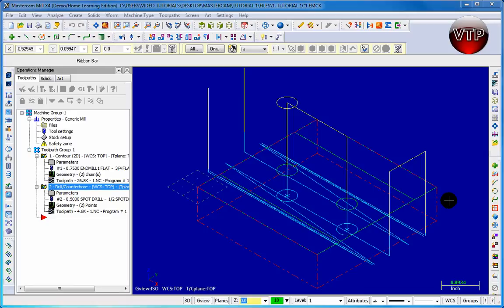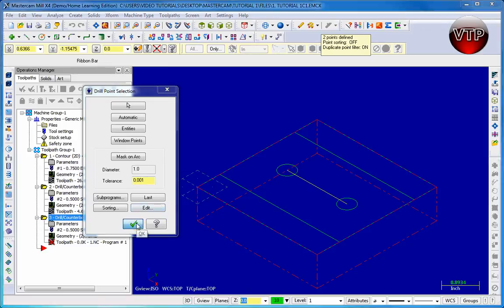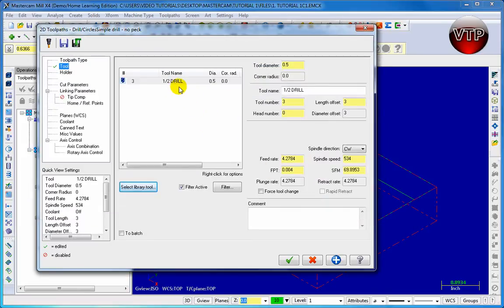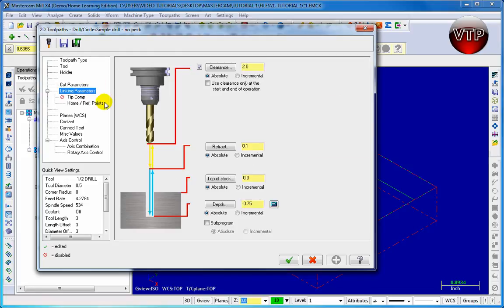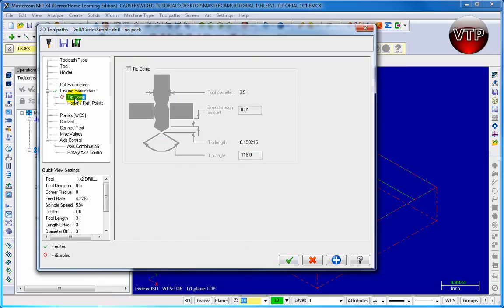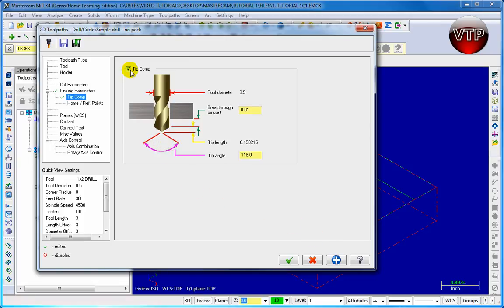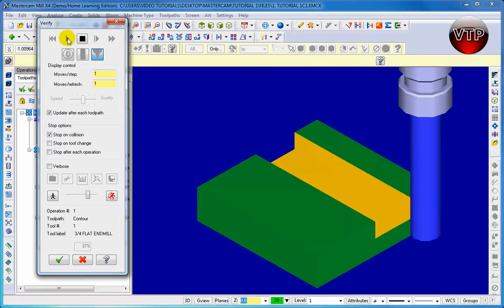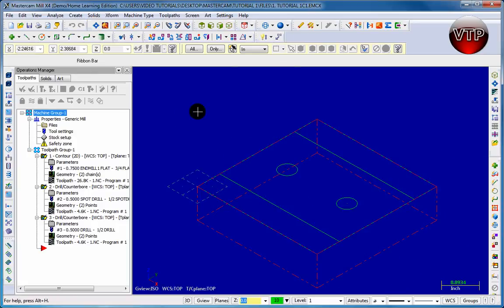MASTERCAM X1-X7 MILL Tutorial in HD - 1.5 Hole Drilling - vtpros.net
MASTERCAM X1-X6 MILL EXERCISE 1 SESSION 5 - Learning Hole Drilling